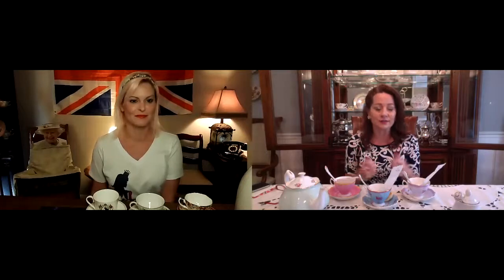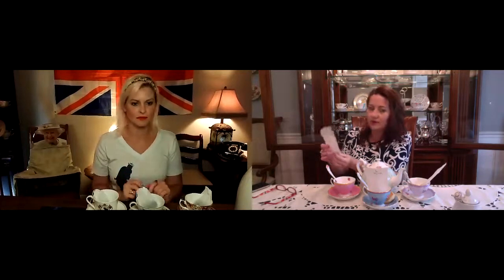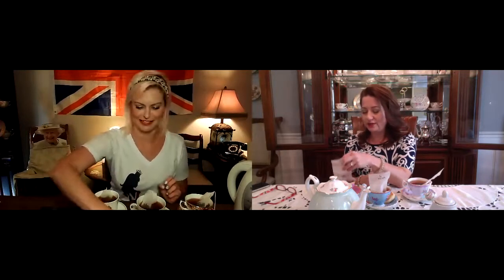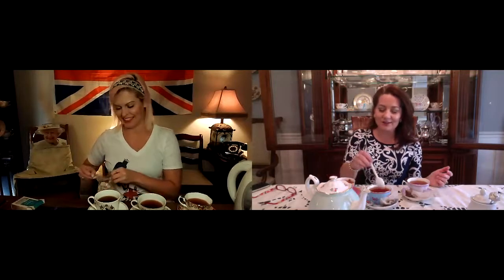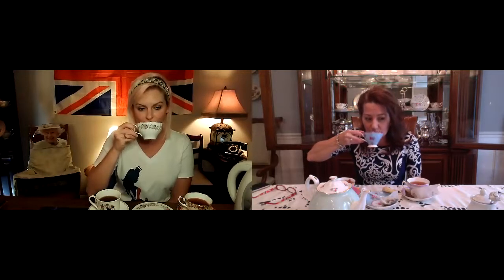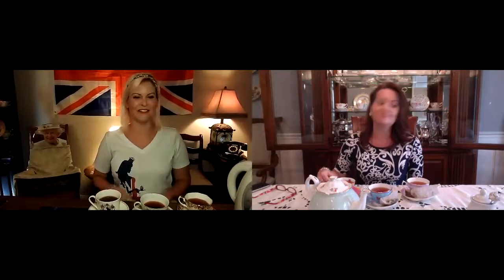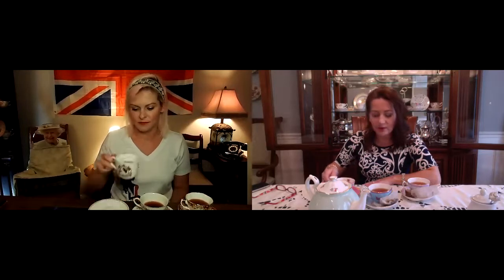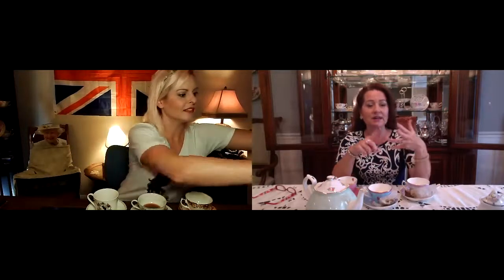Earl Grey Tea Tasting by Nancy Rodriguez and Guest: Amy Mitchell - The 2 tea ladies are at it again!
The two tea ladies are at it again. They've teamed up this time for a tasting of 3 variations of Earl Grey Tea. Nancy Rodriguez of Cup&Crown led this tea adventure with Amy Mitchell of Houses of Windsor as guest. We talk more than tea and really let our Anglophilia flag fly - God Save the Queen!

@cupandcrown + @housesofwindsor = must follow